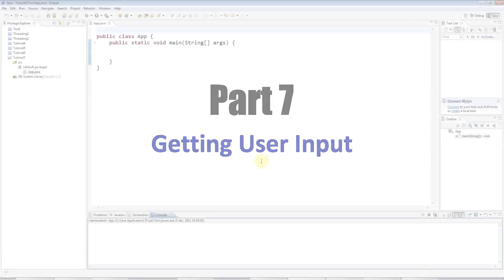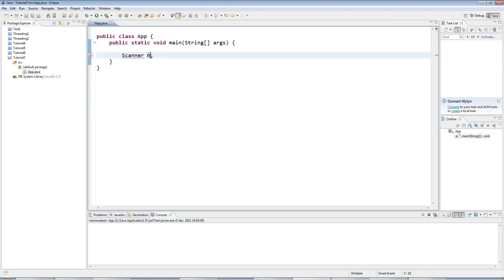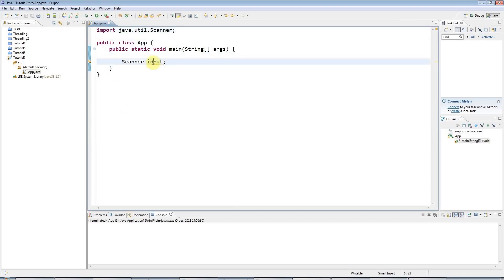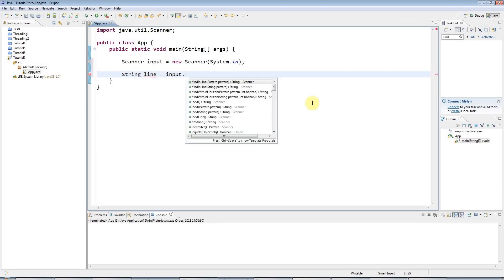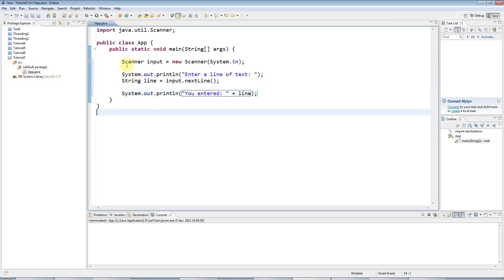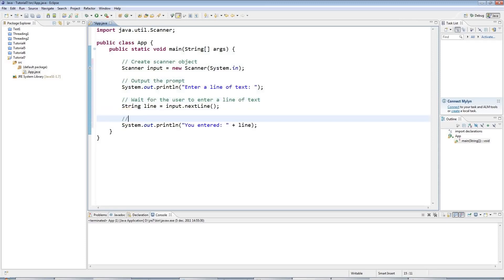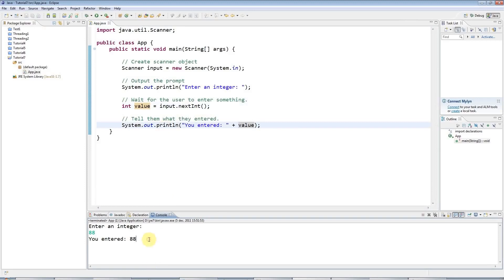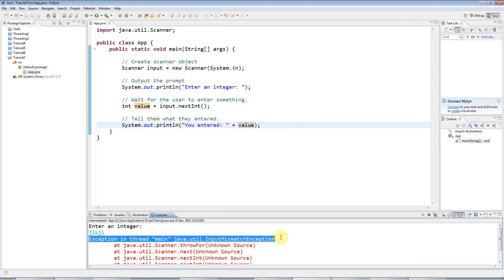Learn Java Tutorial for Beginners, Part 7 Getting User Input